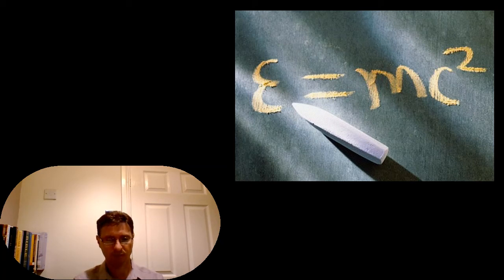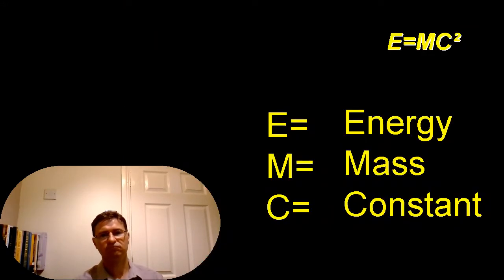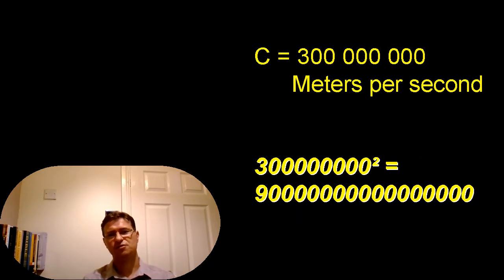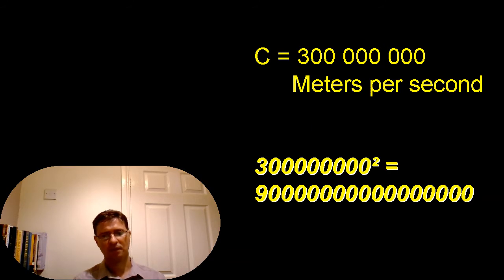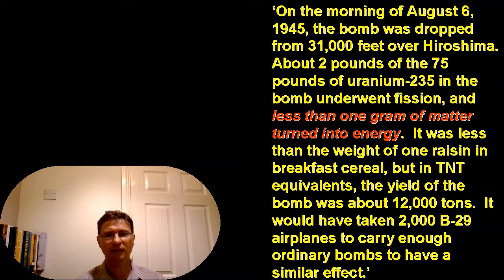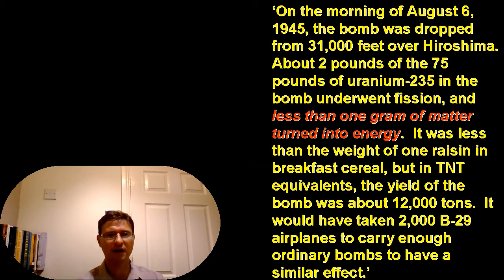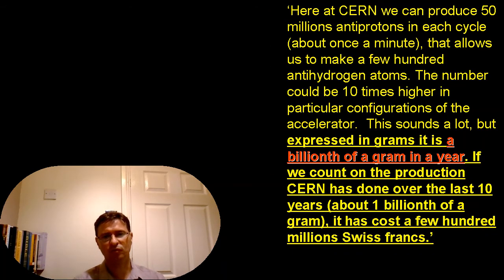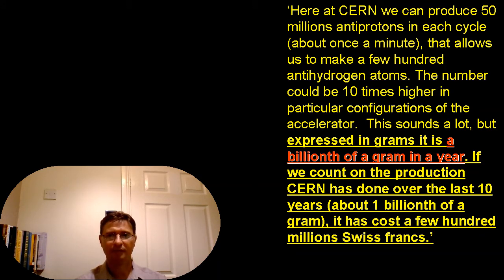e=mc squared - Science and religion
e=mc squared. Science and religion. Discussing creation out of nothing, Einstein's view of the Universe, and intermingling of science and religion